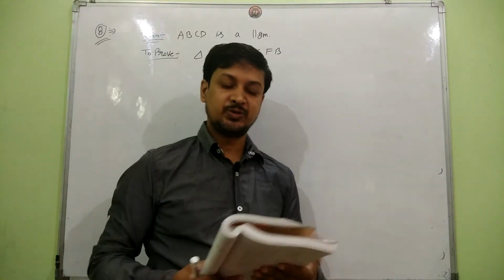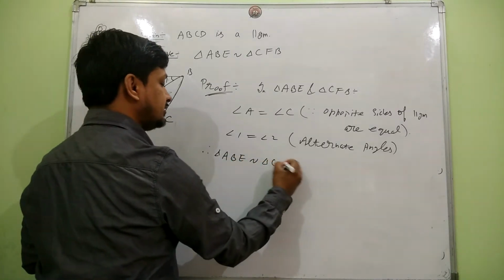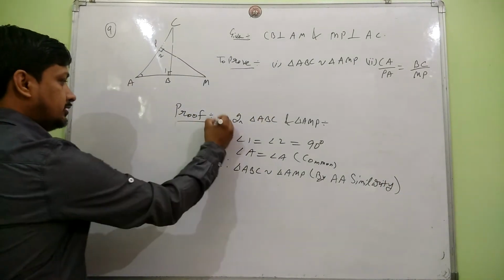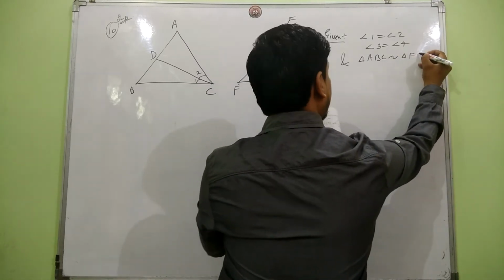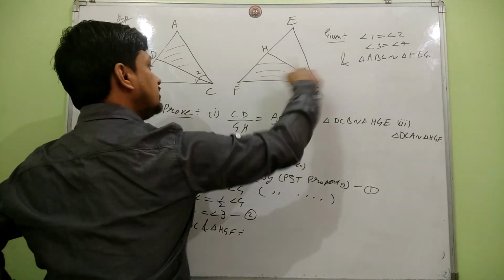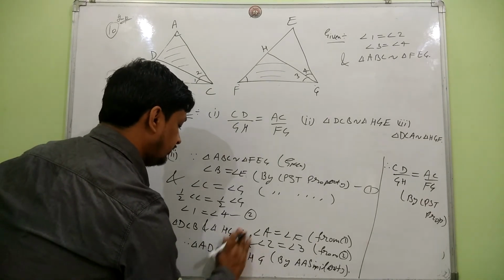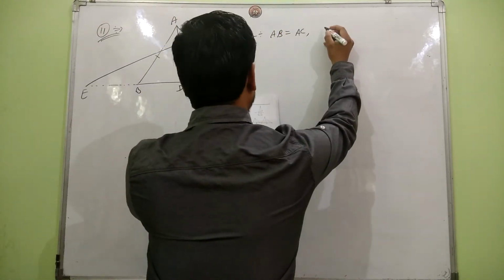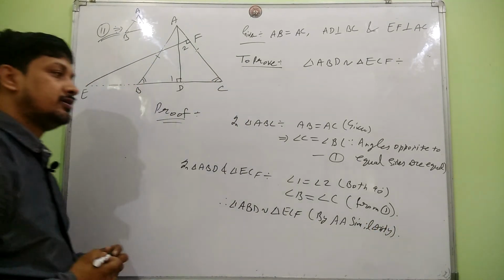Triangles(class X)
Exercise 6.3 continues...